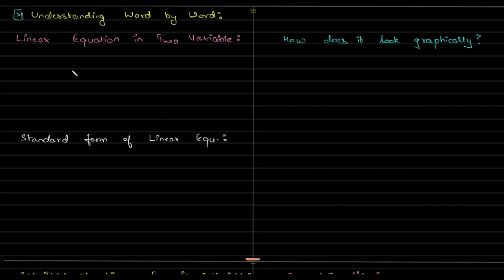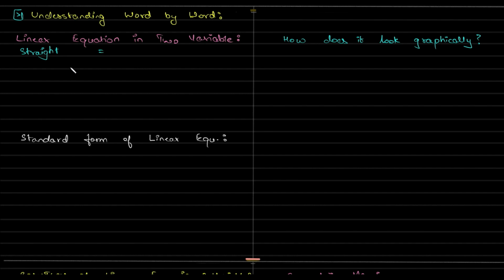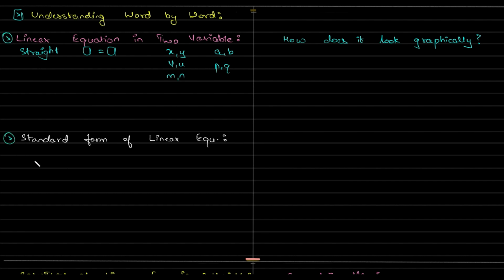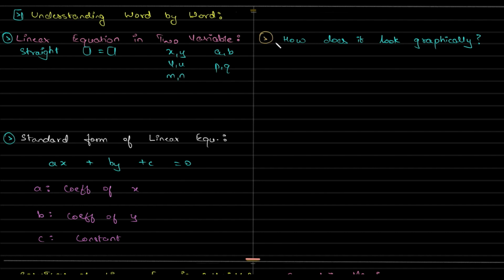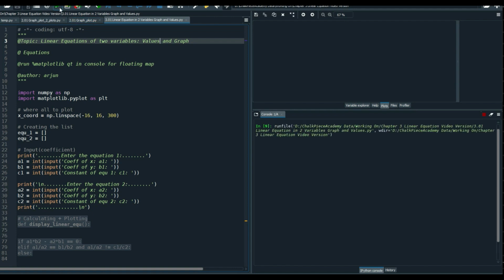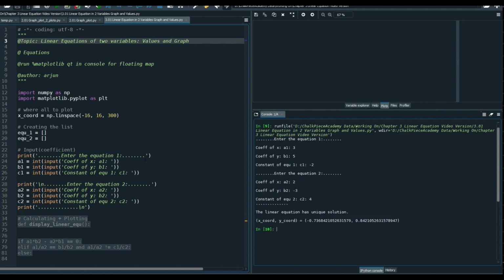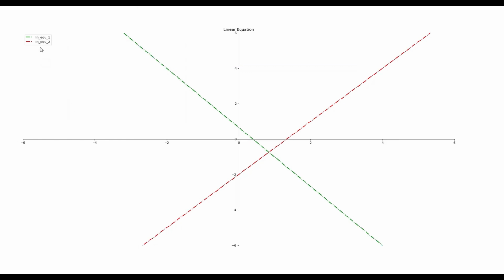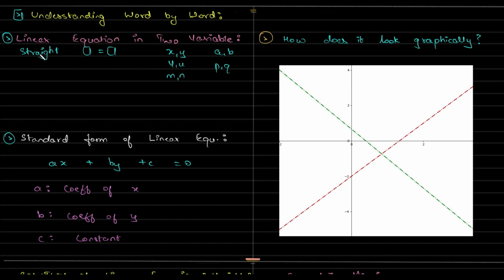3 00 A 2 Looking into Linear Equation in two Variable E